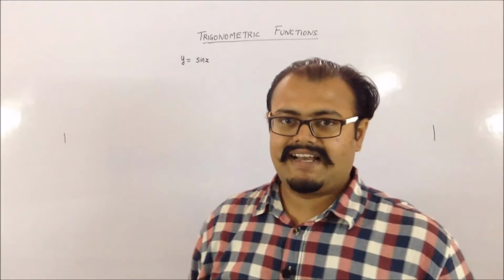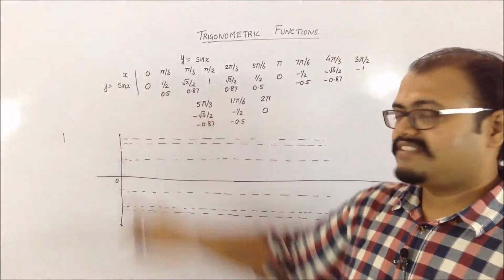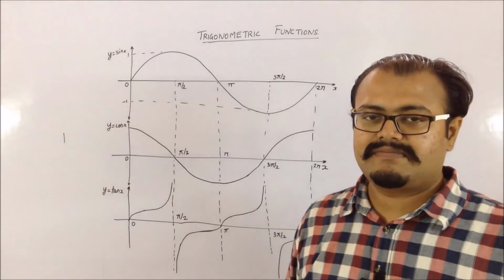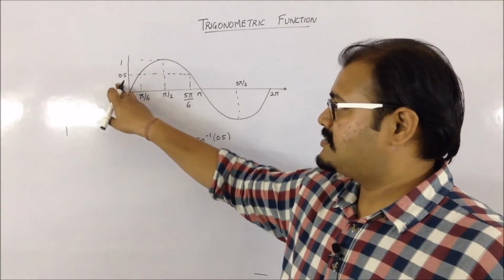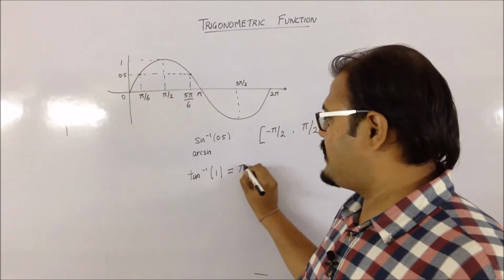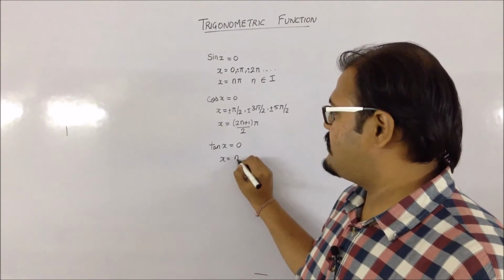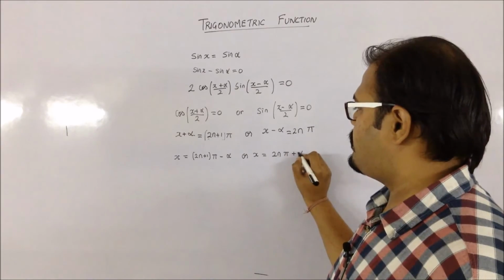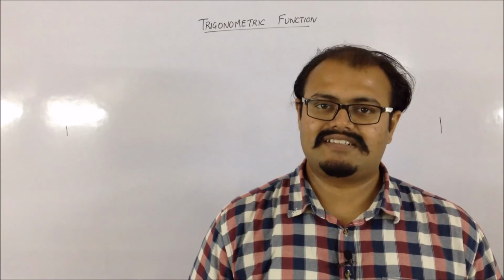inverse trigonometric functions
The video explains graphical analysis of the trigonometric functions.
It will give clear idea about what is inverse trigonometric functions. How to find their values.
It explains how to solve trigonometric equations.